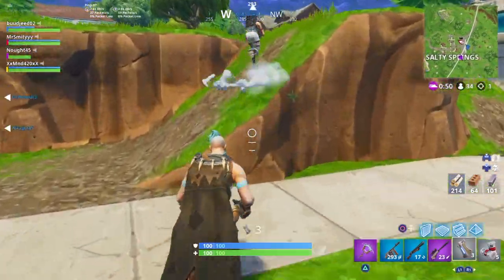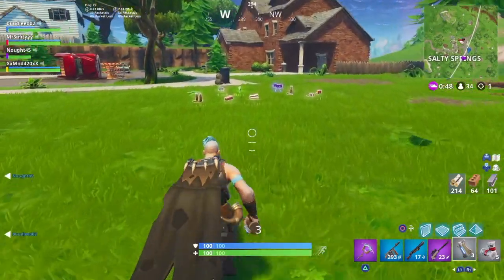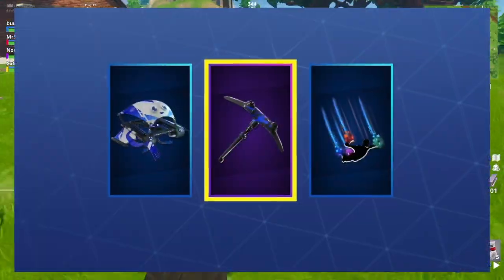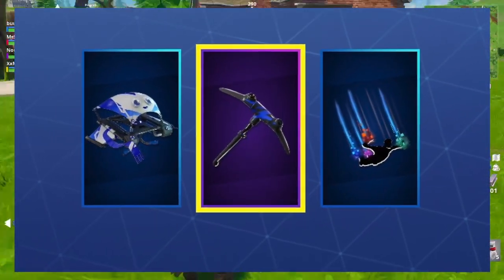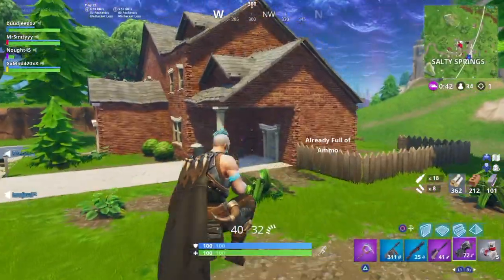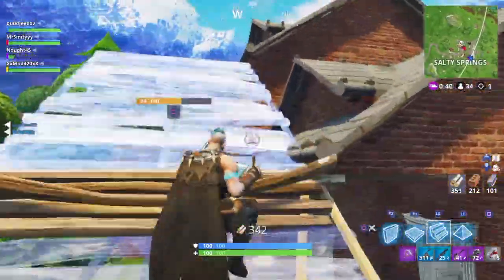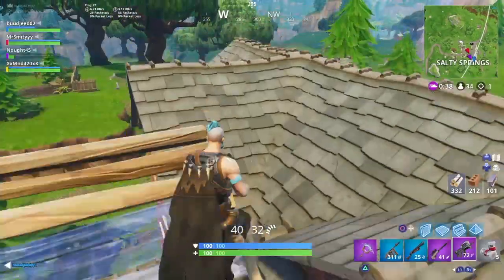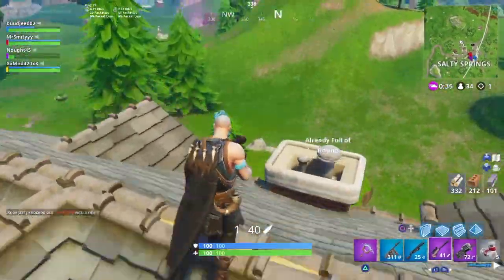HOW TO GET FREE PLAYSTATION CELEBRATION PACK IN FORTNITE! (NEW PS PLUS PACK 3)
Watch This Video On How To Get Free Playstation Celebration Gear Pack #3 In Fortnite!

Follow me-
Epic- PIPPSTERYT